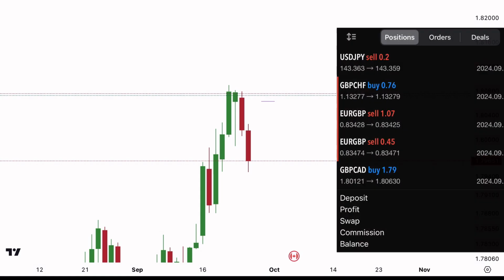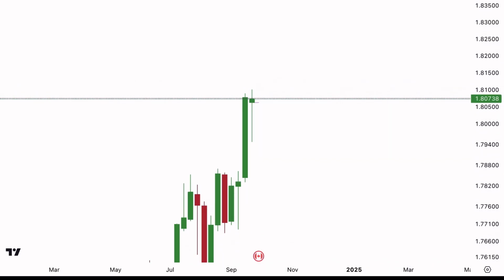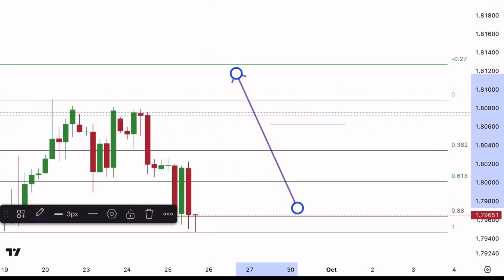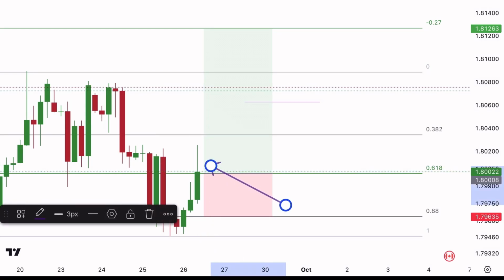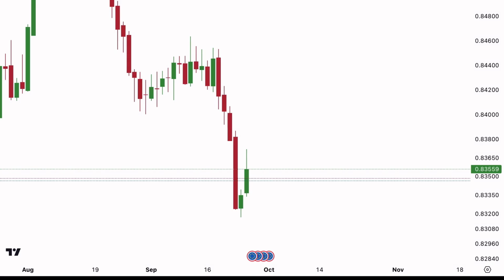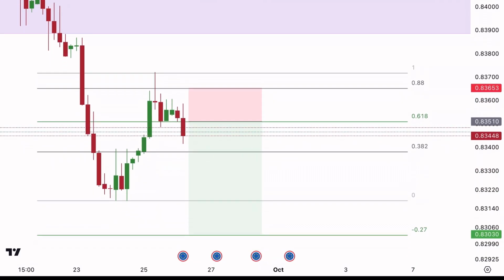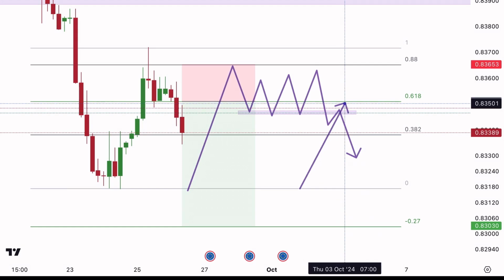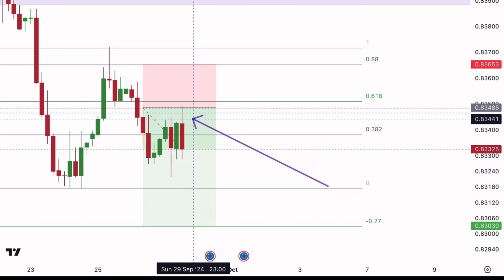Forex Market Breakdown - Easy Money Concept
Easy Money Concept - Weekly Market Recap